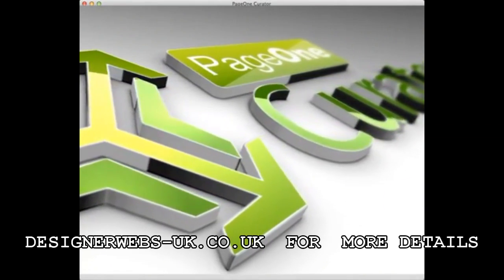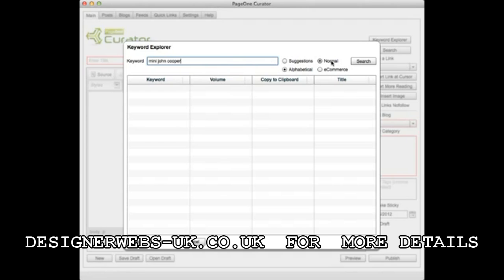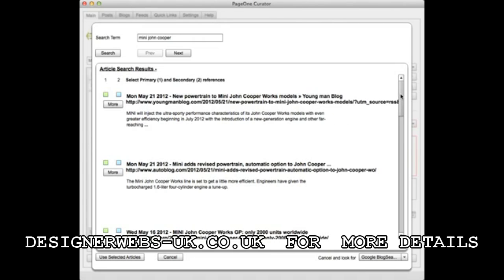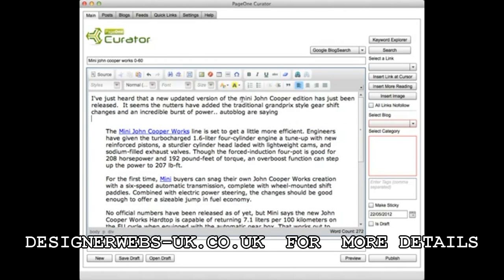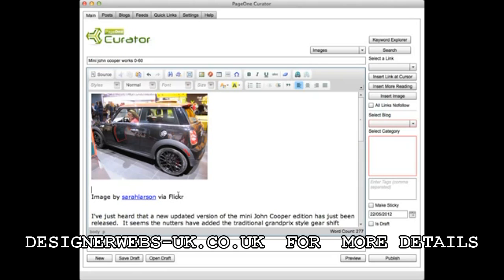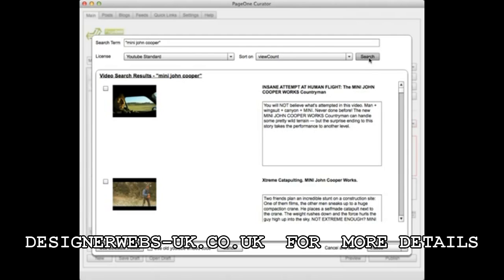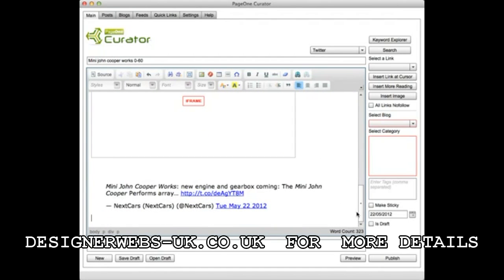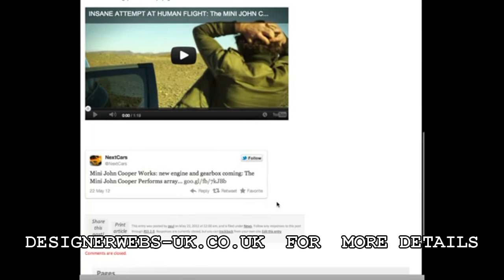Main Page Content - Wordpress - Content Is King - BLOG Content - Google - Curate Content